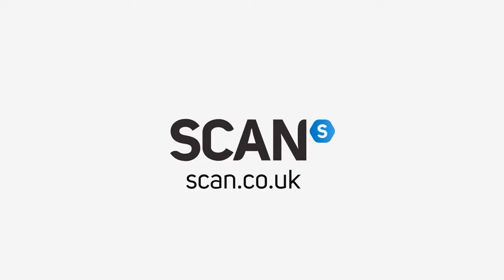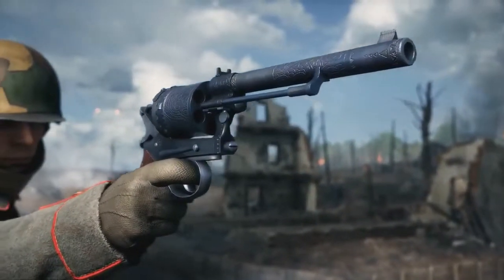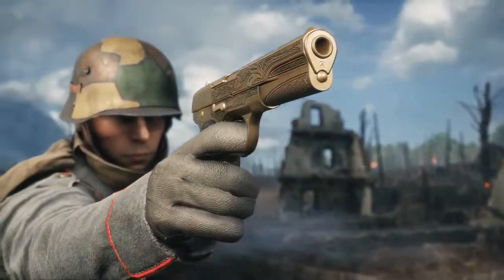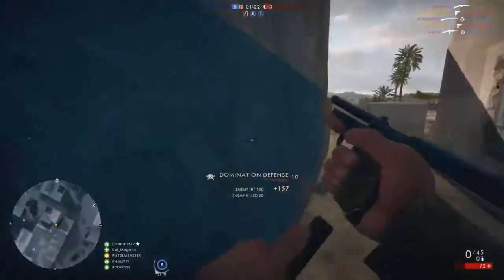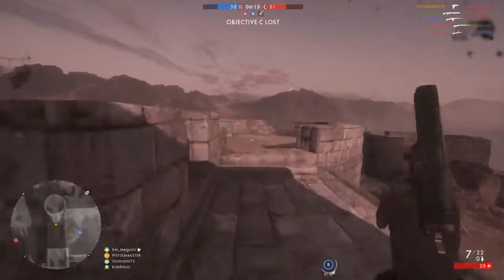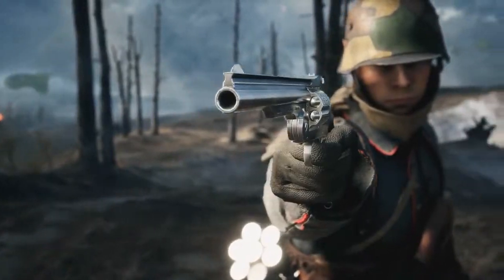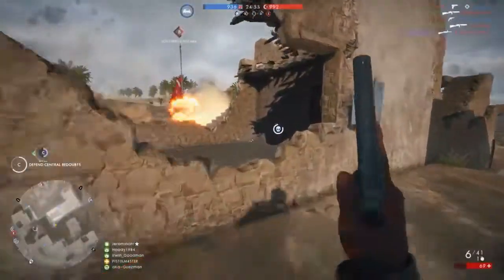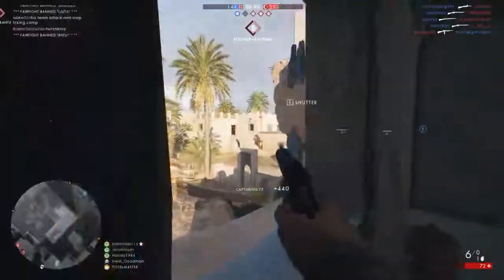BEST PISTOLS GUIDE - Battlefield 1 + (Bat Giveaway)